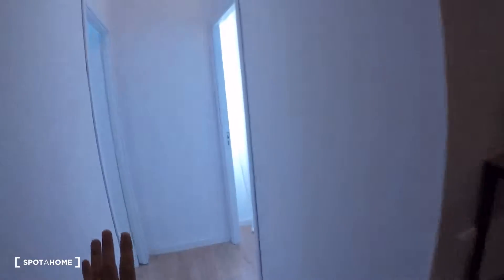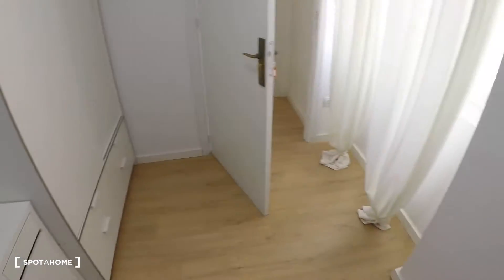Stylish rooms for rent in 9-bedroom apartment in Ciutat Vella - Spotahome (ref 318345)